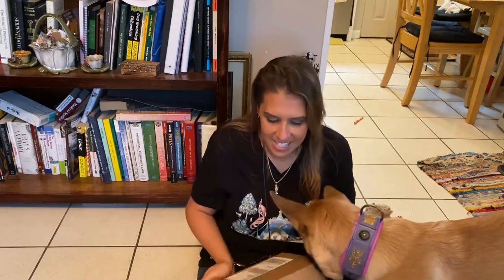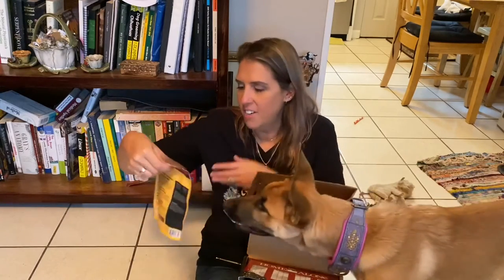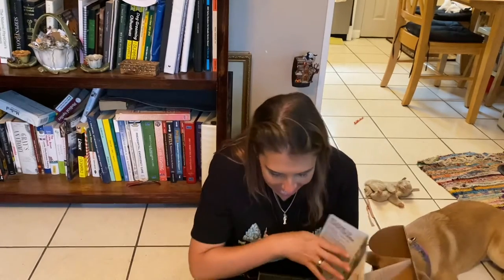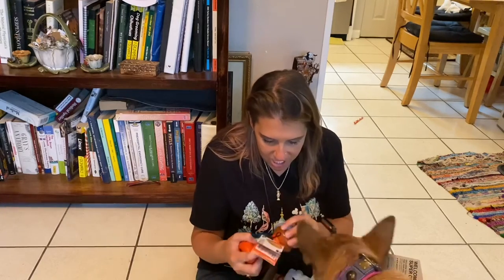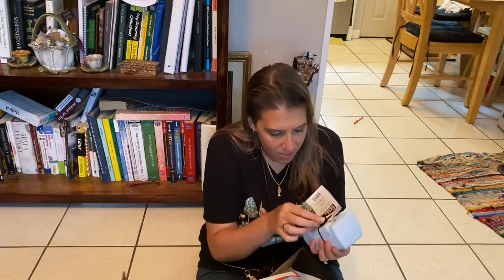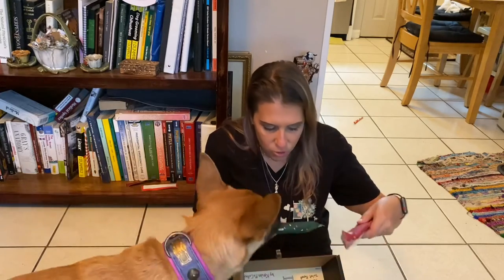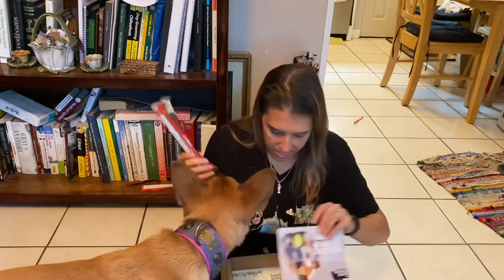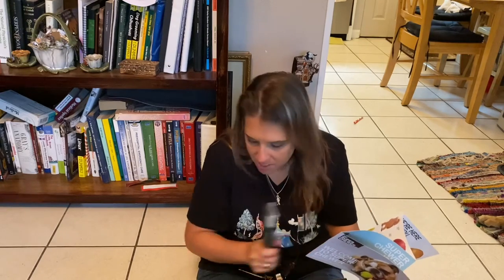Bark Box - Super Chewer Home Alone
We always see the videos for the puppies and petite chewers! While the stuffed animals are great and cute, they don’t always last through a teething Maligator puppy.

Our first impressions and what’s inside.